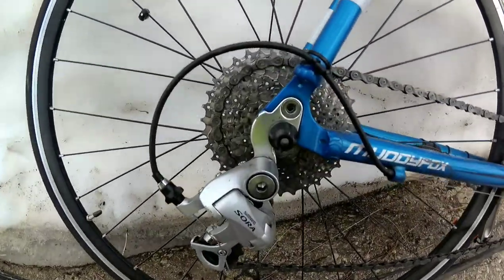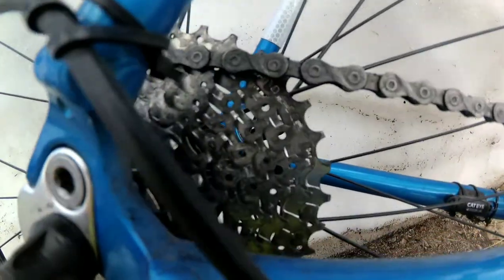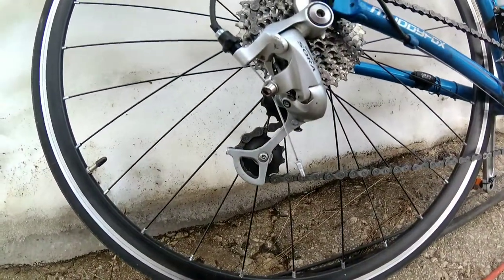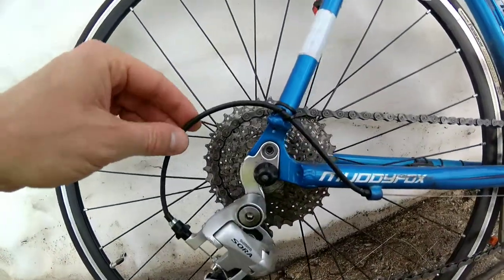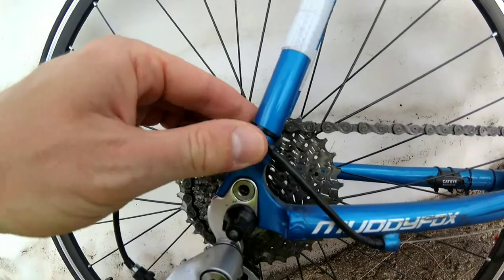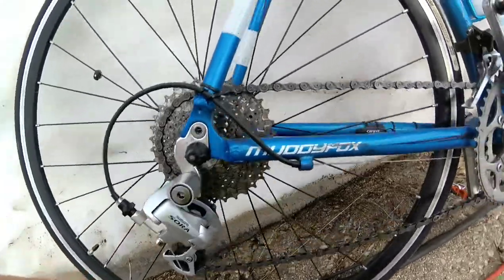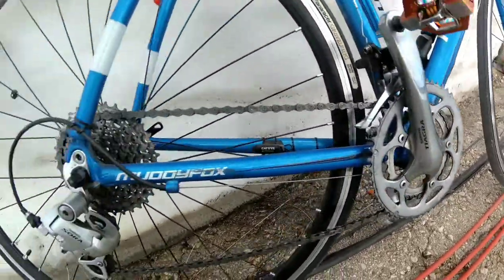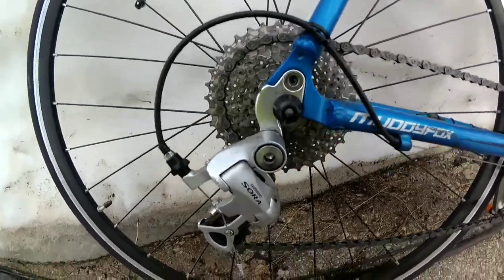34 cassette on SS short cage derailleur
Shimano Sora SS derailleur with 34 tooth cassette. Its possible!